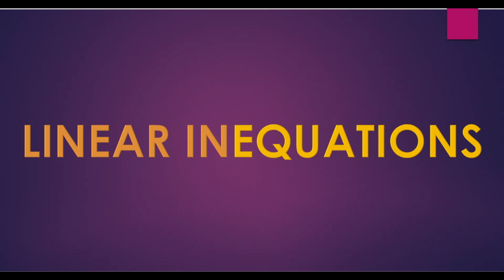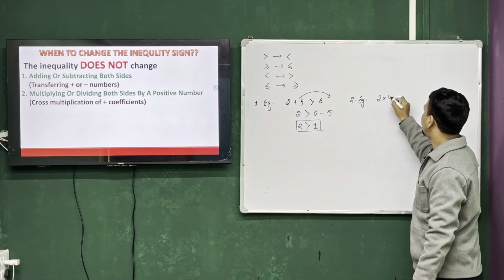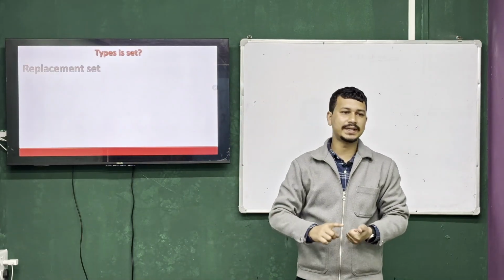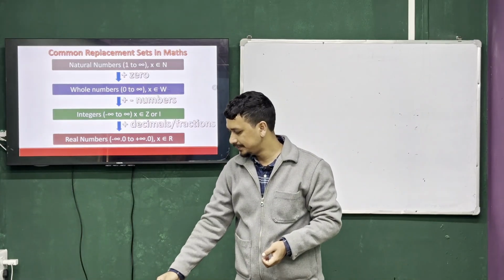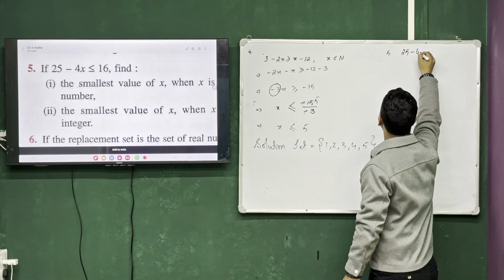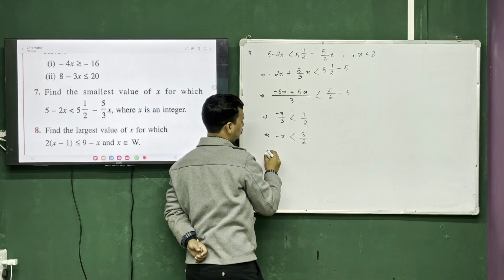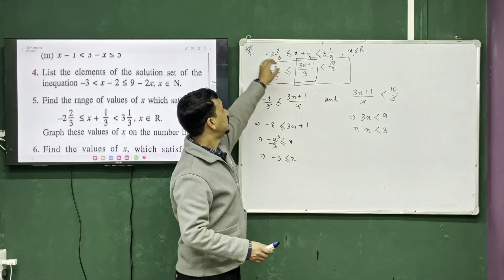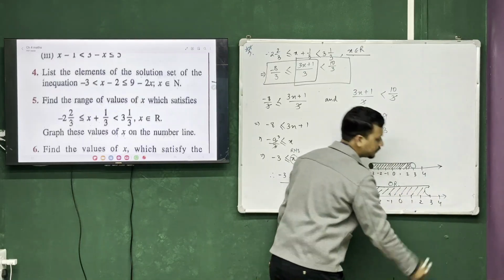Linear Inequations | ICSE Class 10 Maths | Concepts + Solved Sums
In this video, we learn Linear Inequations for ICSE Class 10 Maths with clear explanations and solved examples.

Topics covered in this lesson:
• What are Linear Inequations
• Rules of Inequalities
• Solving Linear Inequations
• Important examples and exam-type questions

This lesson is designed to help ICSE Class 10 students understand the concept clearly and prepare effectively for exams.